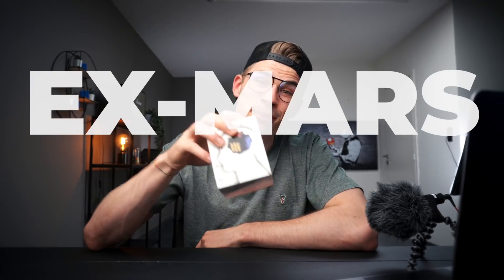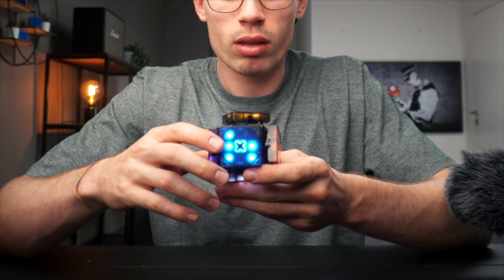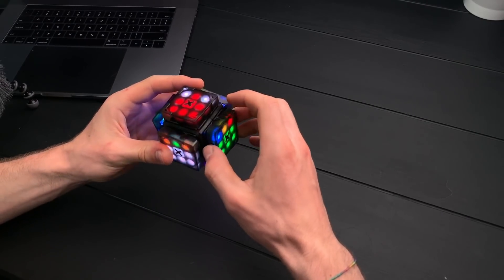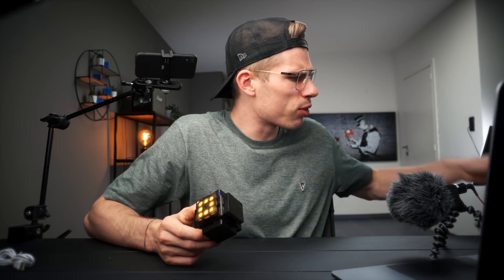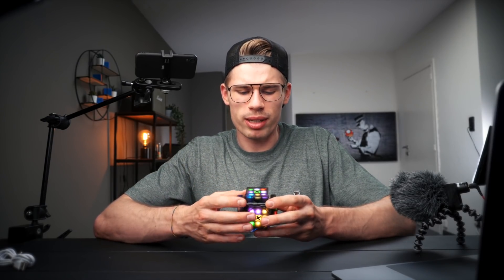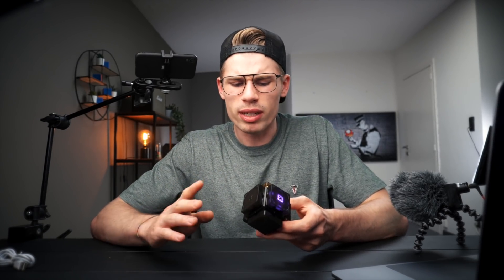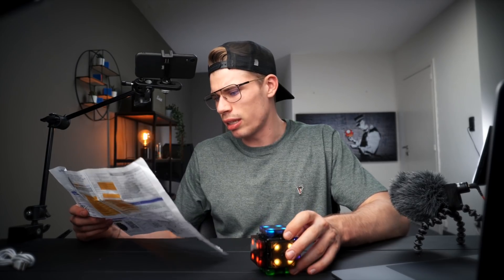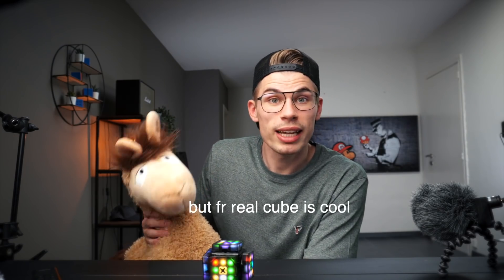A ROBOTIC RUBIK'S CUBE?! | Ex-Mars Cube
Quick overview of what the first mass-produced robotic Rubik's cube can do :)